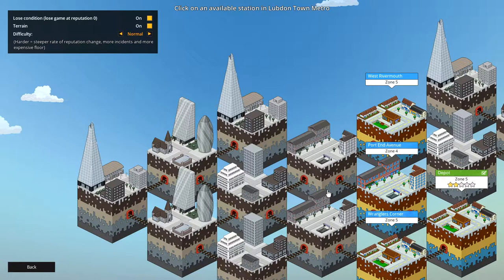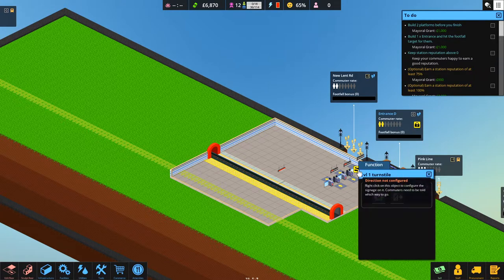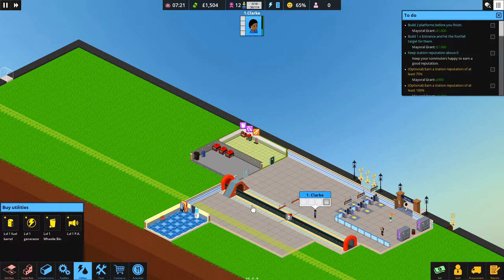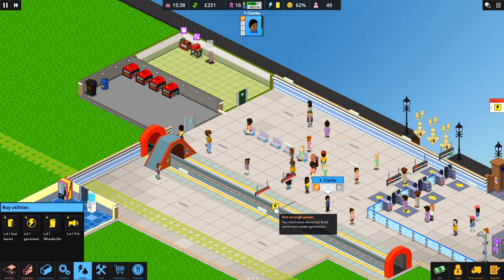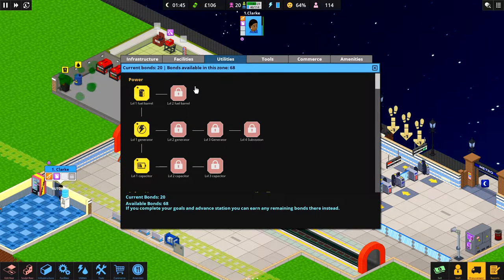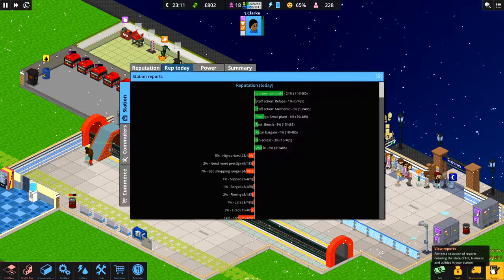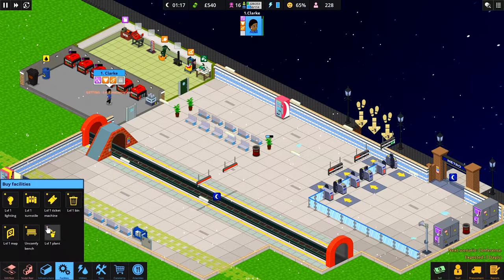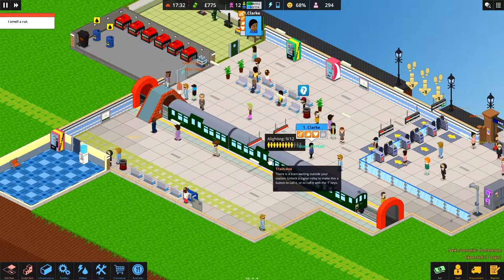Overcrowd A Commute Em Up Ep2 / Lets Play / Kraken / Management / Tycoon / Theme / Simulator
Design and build the most efficient metro stations known to man! Excavate. Expand. Set staff priorities. And manage the commuter flow. Overcrowd is a 2.5D management/tycoon/simulator set below the bustling city of Lubdon Town.

Every day, millions crowd the metro in a desperate bid to get to work on time. Can you build and run the perfect station to help them make it?

Overcrowd: A Commute 'Em Up is a management/Tycoon/theme/simulator set below the bustling city of Lubdon Town.

FEATURES

Deep Systemic Gameplay. Don’t be fooled by the cute pixel art. Beneath the hood lies a deep, systems-based simulation encompassing refuse, power and heat management, crowd control and a consumer-driven economy with stock and pricing.

Replayability. Design your stations across a series of procedurally generated maps. No game is the same. Build a single station or a whole network. A daily challenge means there is always a new station to build.

Spatial Design. Build your station 4 floors deep, using stairs, escalators and lifts to connect entrances to tracks in the most efficient layouts you can devise. Control the direction of commuters using the innovative crowd flow mechanic.

Commuter Chaos. Contend with station-wide events from rat plagues to football matches. Watch out for vandals, hoodlums and norovirus too.

Technology Procurement. Unlock the latest tech to pimp up your station! From turnstiles, tools and ticket machines to pharmacies, pubs, ponds and plants, make your commuters’ journey to work feel special.

Staff Management. Hire rookies and level them up, or splash out on a master mopper, medic or mechanic. Use a job grid system to prioritise their tasks.